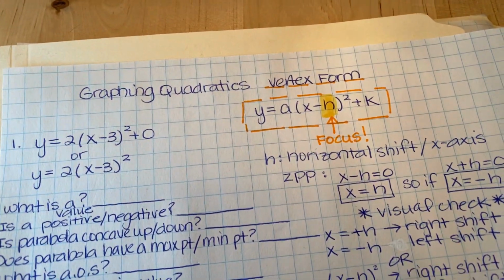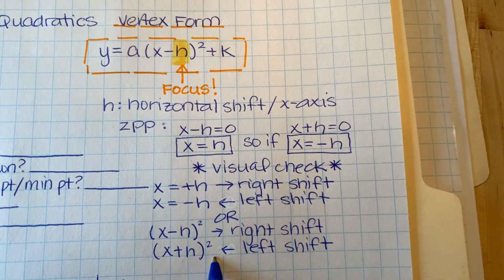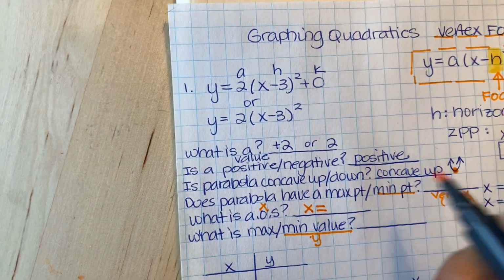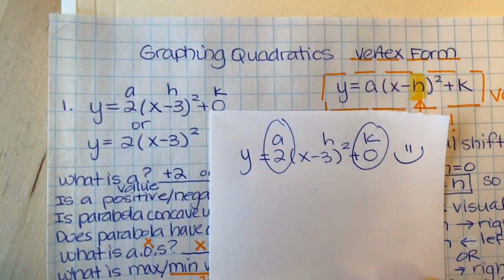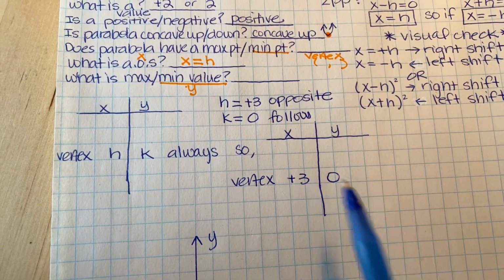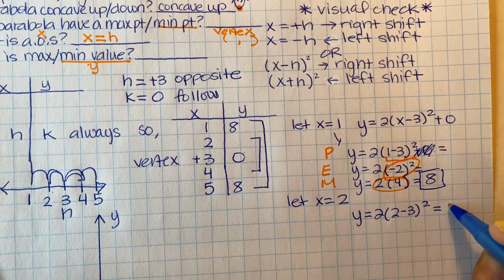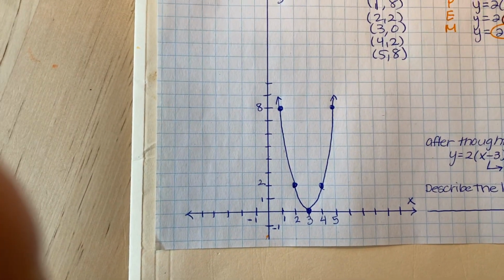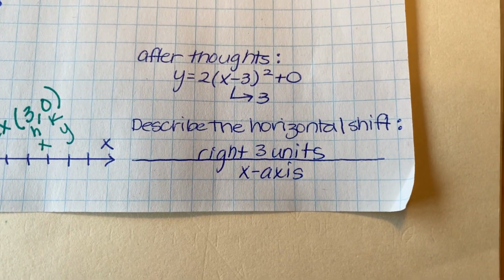Graphing Quadratics h is positive value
4.9.20 lecture 1 example